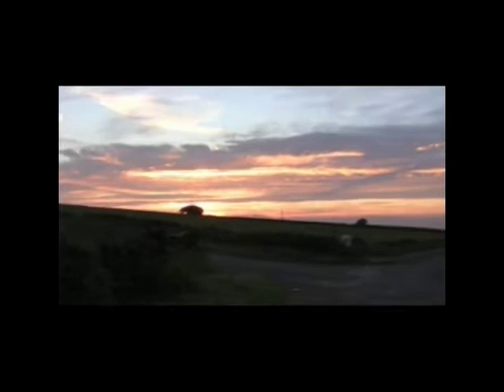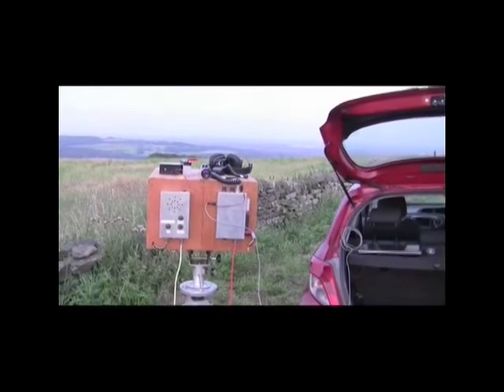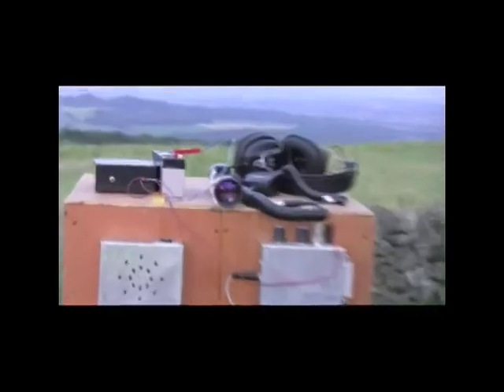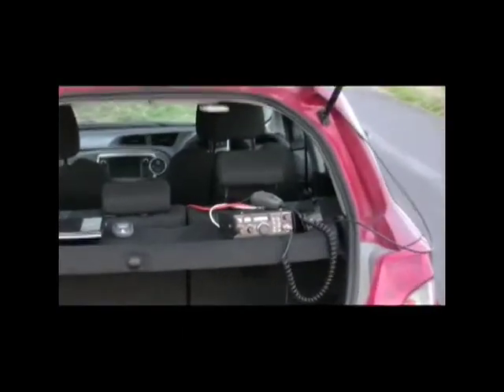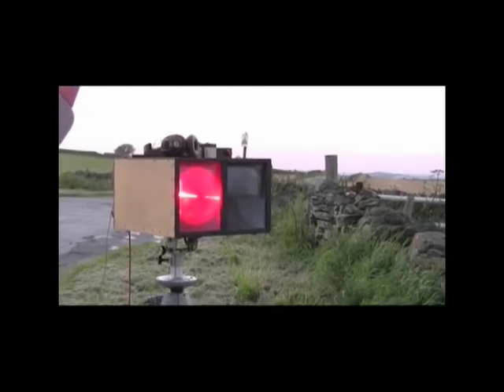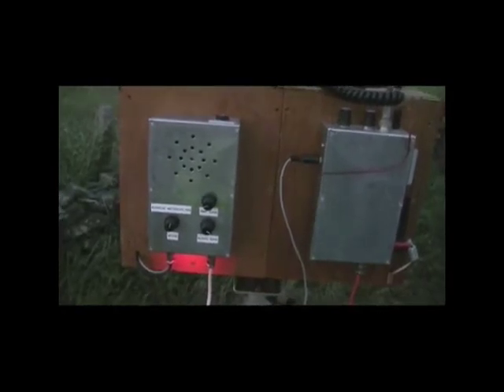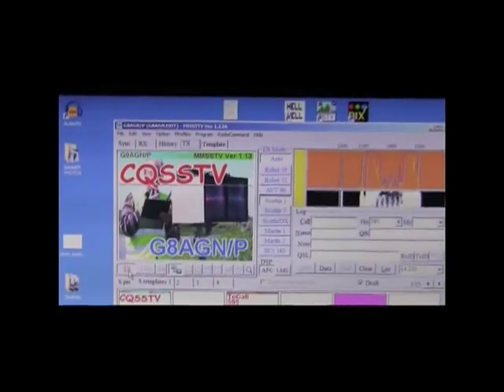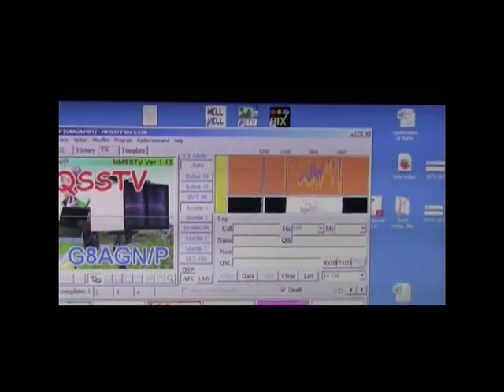G8AGN NANOWAVE SSTV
This is possibly the first SSTV test on nanowaves in the UK . Barry, G8AGN/P filmed his side of the 66km path from Bradfield, IO93FK, to G0RPH/P at Manton in Lincolnshire.